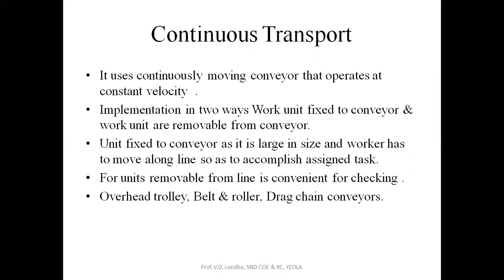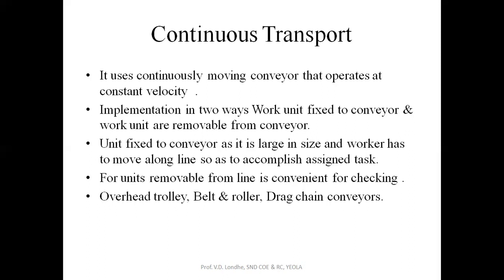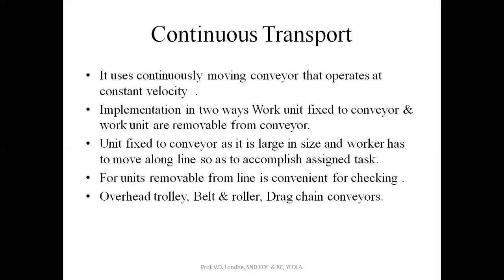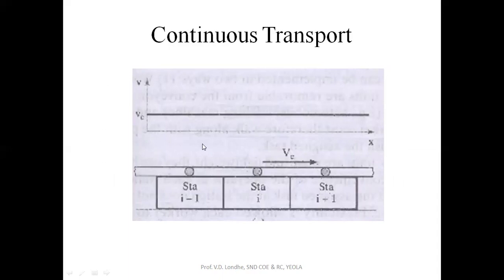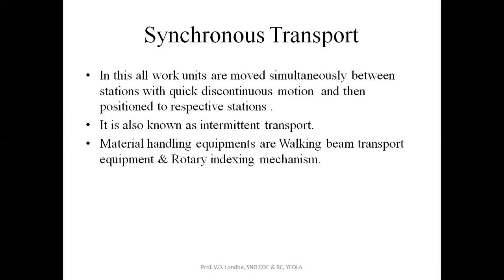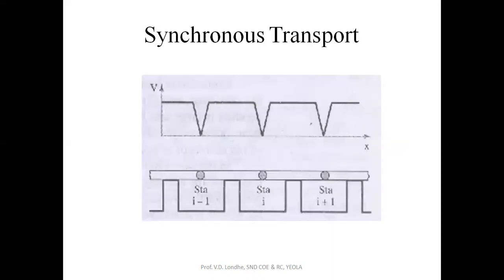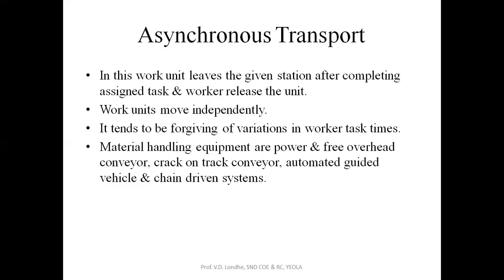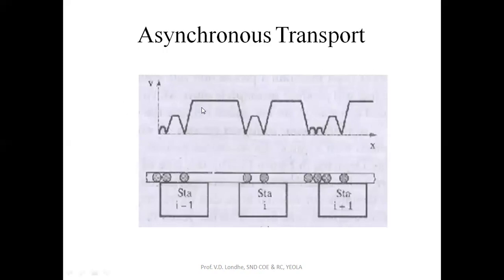Work Part Transport